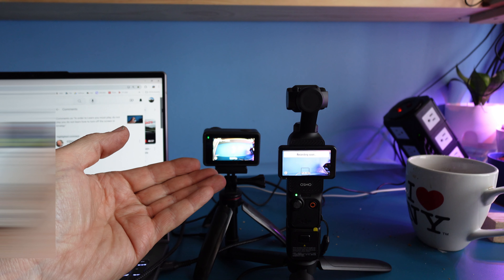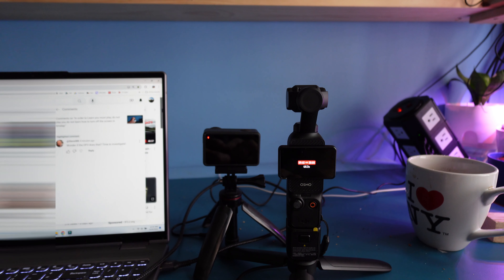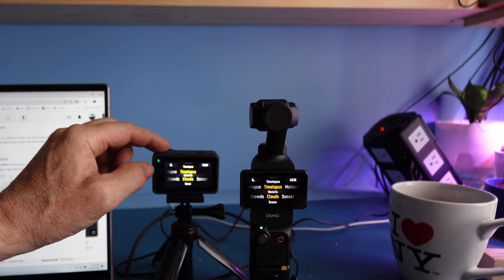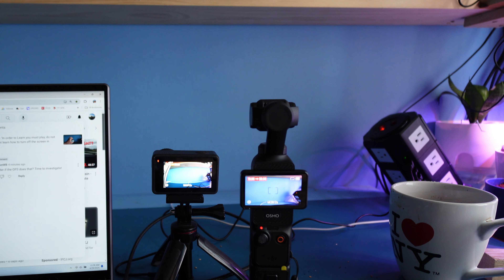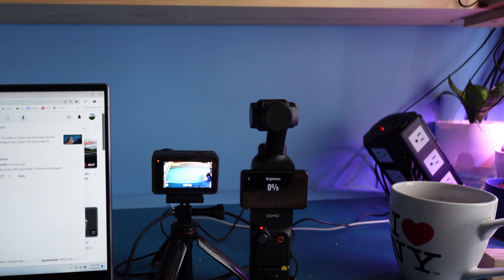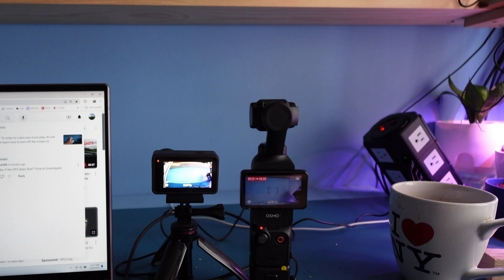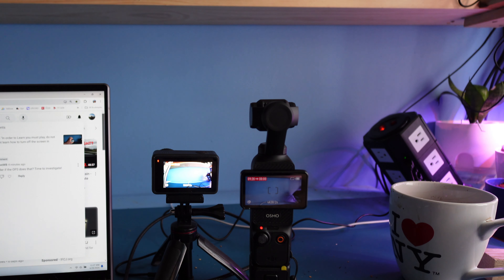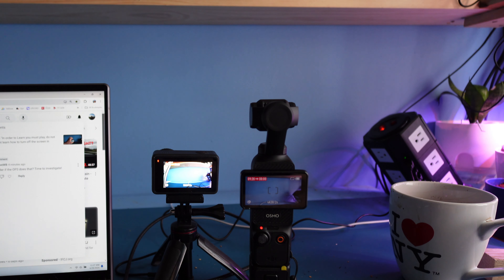Best part of two cameras they Differ in their ways on display Show the best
what one has over the other

□ Electronic Components
□ Hobbies:

- SUPPORT -